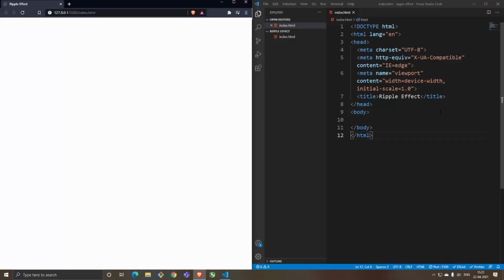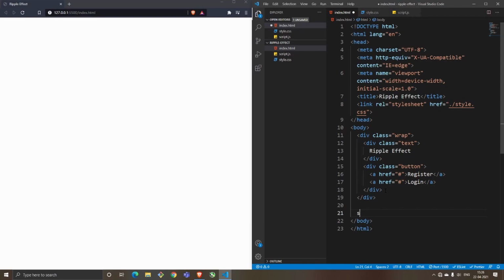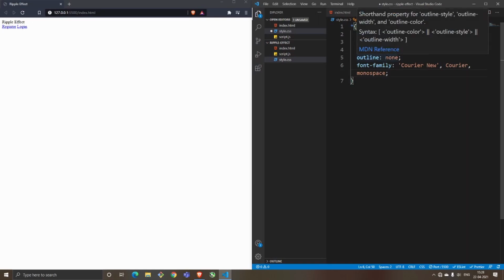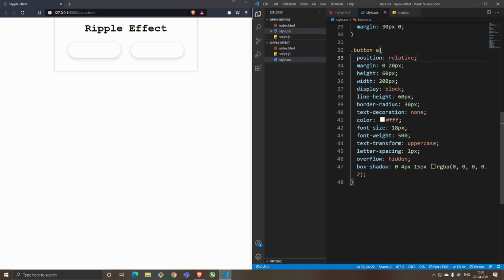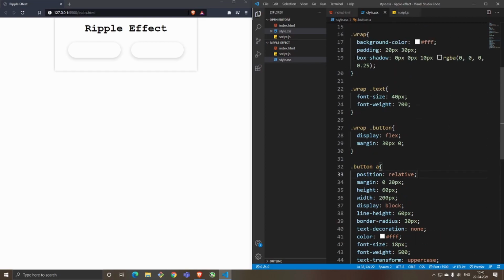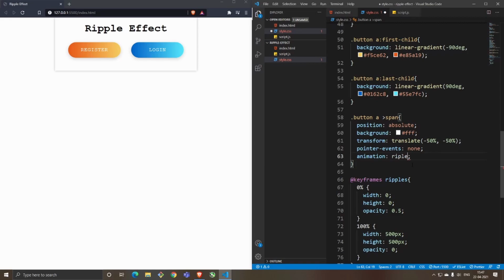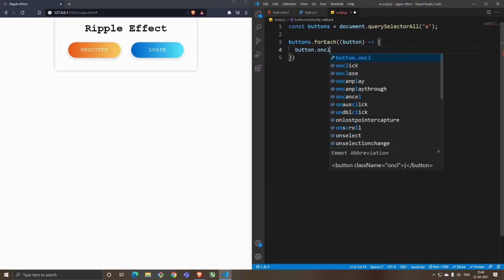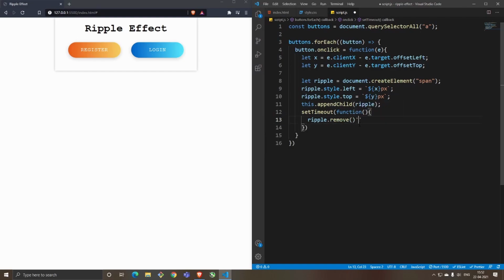Button Ripple Effect for website using HTML, CSS and JS :Includes Animation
This video is on the famously called ripple effect on buttons. This video did take me a lot of time and I put a lot of effort into this. So I would really appreciate if you express your views on this video.

00:00 - Intro
01:00 - HTML
03:55 - CSS
14:32 - JavaScript
18:15 - Final Product